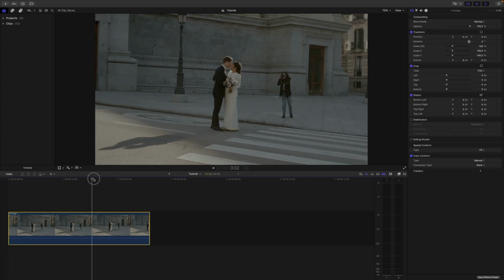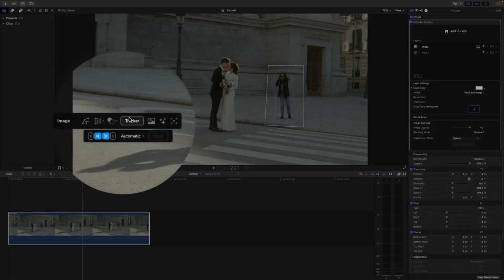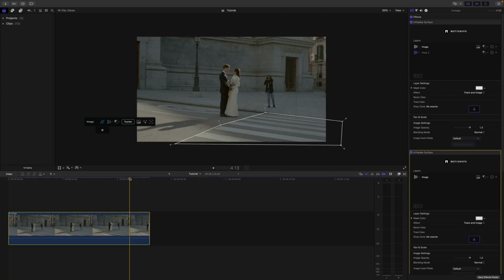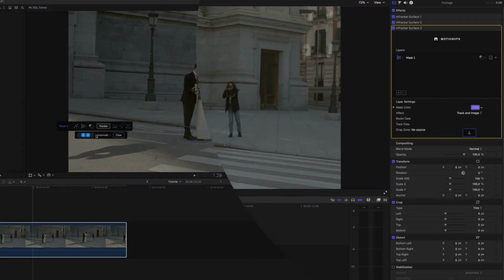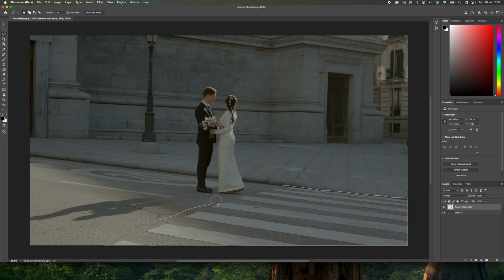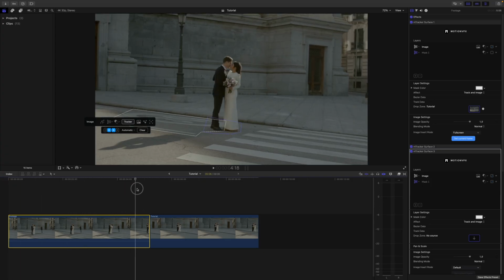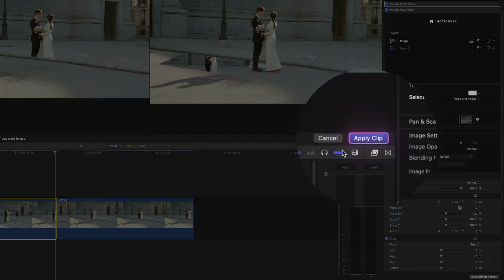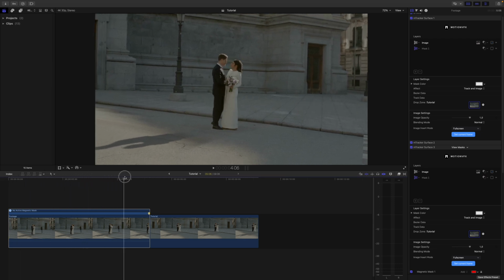Clean up your shots with a quick object removal in Final Cut Pro — Tutorial — MotionVFX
You know the feeling of getting that perfect shot…if only that person didn’t walk in there, or that trash can would not stand in the way 😅. That’s exactly what today’s tutorial is for! Follow the step-by-step guide to removing unwanted objects from your shots, prepared by Konrad, and learn how to use mTracker Surface, Photoshop, and Magic Mask to achieve a perfect, clean shot.